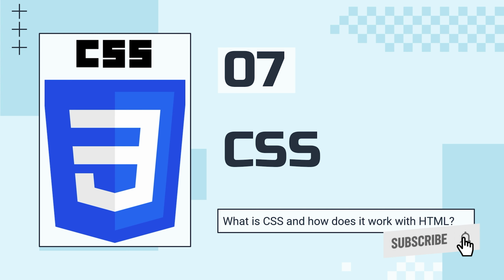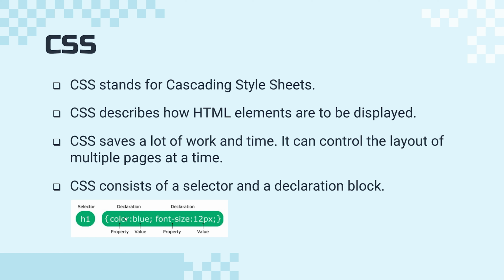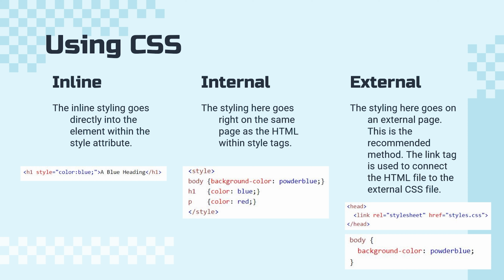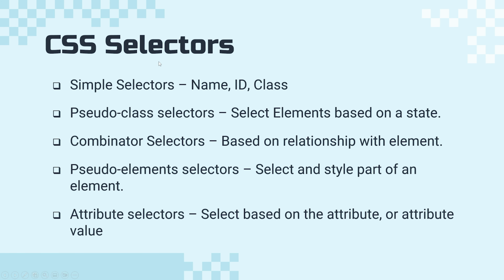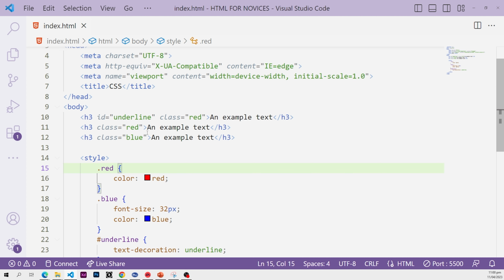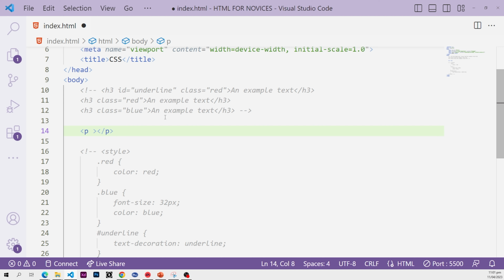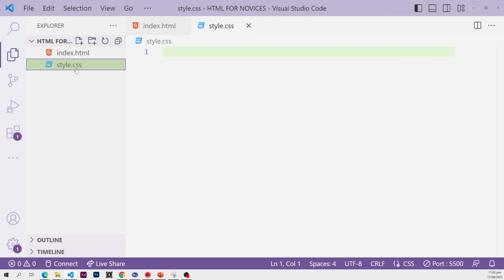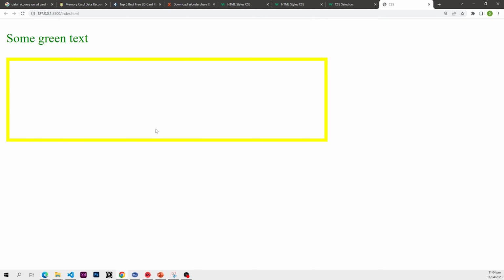CSS Introduction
DESCRIPTION
This video is an introduction to CSS.

TIMESTAMPS
Introduction 00:00
CSS Explanation 00:16
Using CSS 01:47
CSS Selectors 03:33
Internal Styling 04:40
Inline Styling 06:00
External Styling 06:48
Inspector Tool 08:03

TEMPLATES
Premiere Pro Motion Graphics Templates